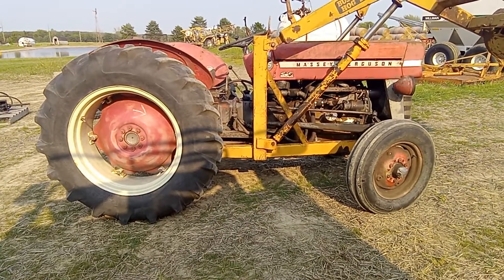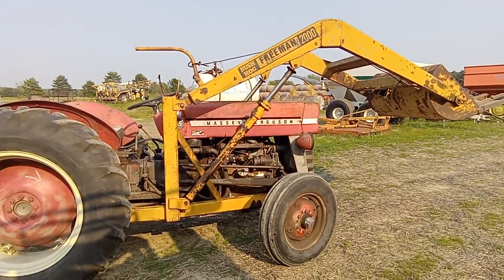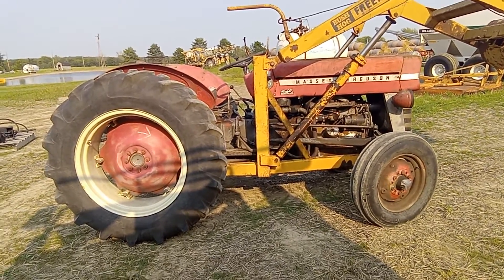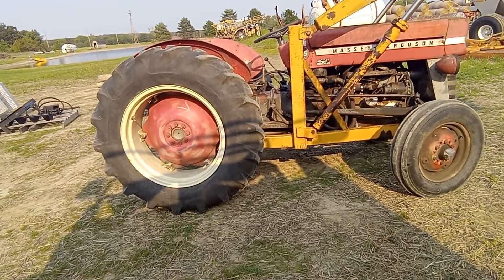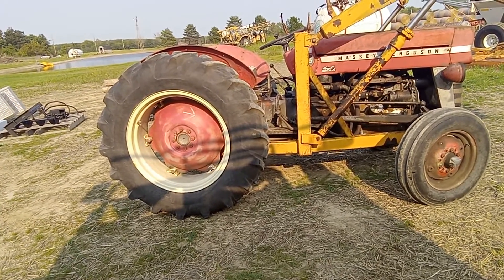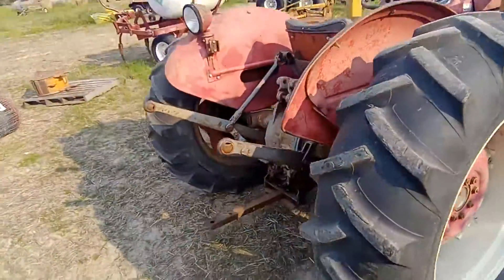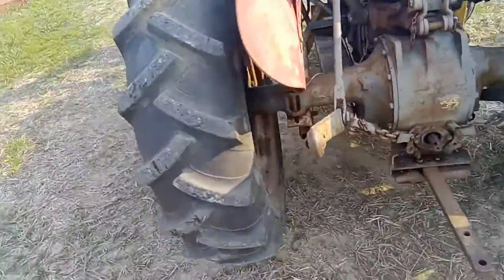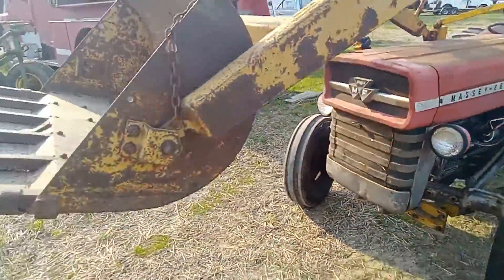MASSEY FERGUSON 135 For Sale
Massey Ferguson 135 gas tractor with the 4-cylinder Continental engine/Straight six-speed transmission no multi power/ hydraulic remotes/ bushog hydraulic loader/live PTO 540 RPM/3pt. Hitch/ Power steering/all original Massey Ferguson  135/ questions and  or to inspect please contact someone from our sales team/ Thank you for your time